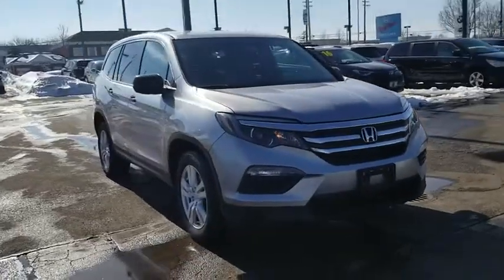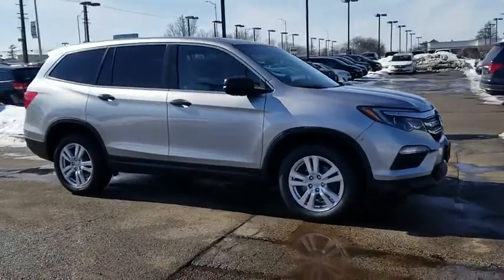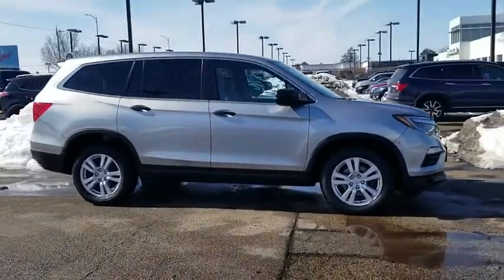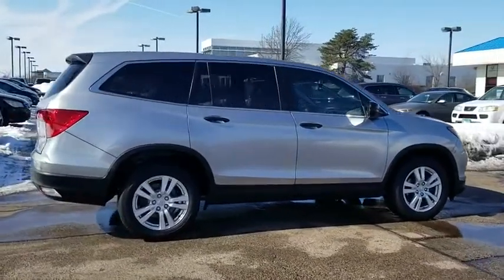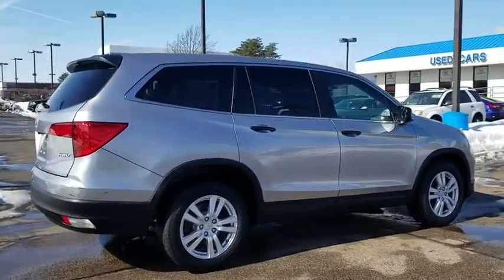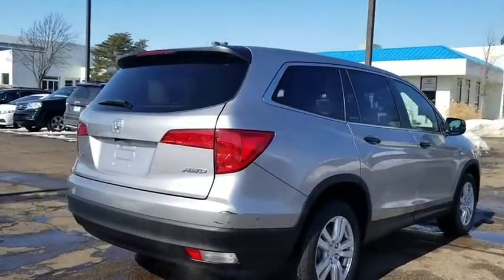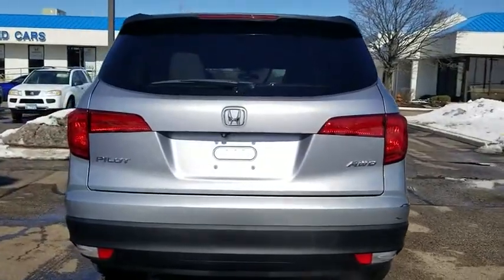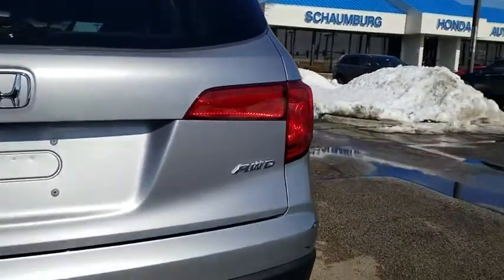2016 Honda Pilot Schaumburg, Arlington Heights, Hoffman Estates, Des Plaines, Palatine, IL 89293A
U 2016 Honda Pilot available in Schaumburg, Illinois at Schaumburg Honda. Servicing the Arlington Heights, Hoffman Estates, Des Plaines, Palatine, IL area.

Schaumburg Honda
750 E Golf Rd

Recent Arrival! CARFAX One-Owner. 2016 Honda Certified. AWD Pilot LX Lunar Silver Metallic 6-Speed Automatic Clean CARFAX. AWD.brbrHonda Certified Pre-Owned Details:brbr * Powertrain Limited Warranty: 84 Month/100,000 Mile (whichever comes first) from original in-service datebr * Limited Warranty: 12 Month/12,000 Mile (whichever comes first) after new car warranty expires or from certified purchase datebr * 182 Point Inspectionbr * Warranty Deductible: $0br * Roadside Assistance with Honda Care purchasebr * Vehicle Historybr * Transferable Warrantybrbrbr18/26 City/Highway MPGbrbrAwards:br * 2016 KBB.com Best Buy Awards Winner Mid-Size SUV/Crossover * 2016 KBB.com 16 Best Family Cars Three-Row Crossover/SUV * 2016 KBB.com Brand Image Awardsbr2016 Kelley Blue Book Brand Image Awards are based on the Brand Watch(tm) study from Kelley Blue Book Market Intelligence. Award calculated among non-luxury shoppers.  Kelley Blue Book is a registered trademark of Kelley Blue Book Co., Inc.brbrAt Schaumburg Honda Automobiles we have the perfect Honda for you. It doesnt matter if you are from Schaumburg, Elmhurst, Chicago, Crystal Lake, Skokie, or any part of Northeastern Illinois, we have just the Honda vehicle that you are looking for. New Honda, Used, Preowned, Certified. We have cars under 10k and some under 5k.